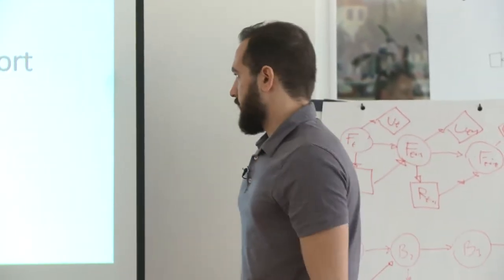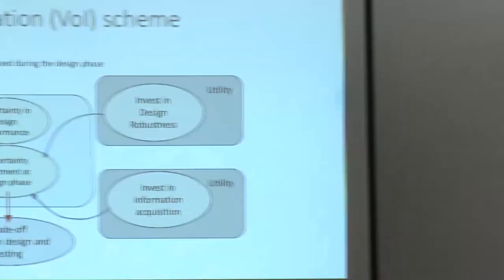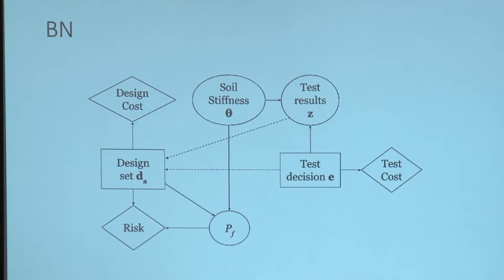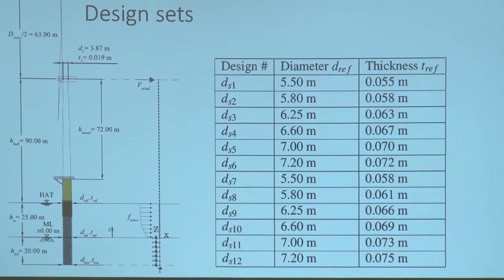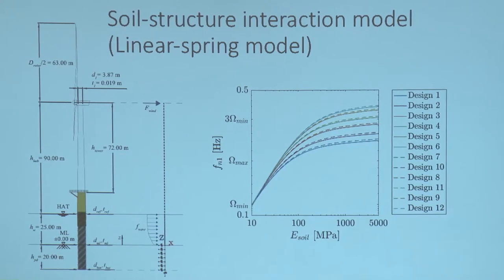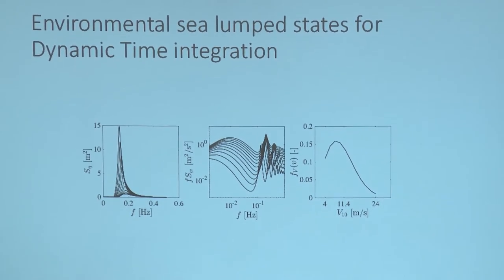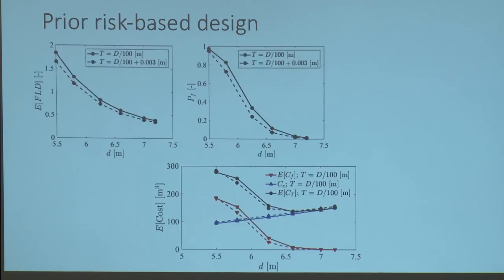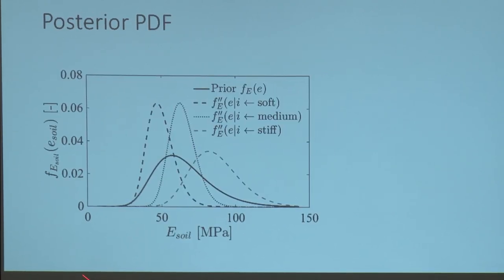Risk-based Design of an Offshore Wind Turbine Support Structure using VoI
By Jorge Mendoza